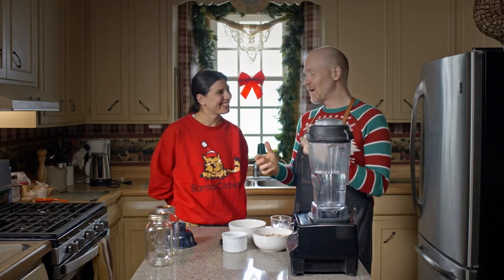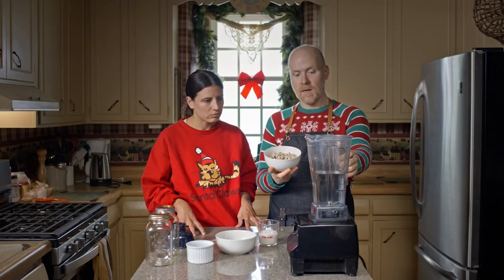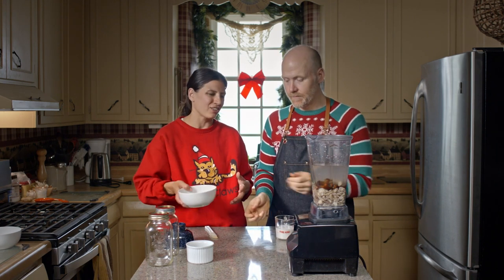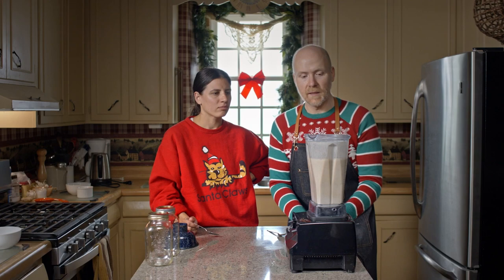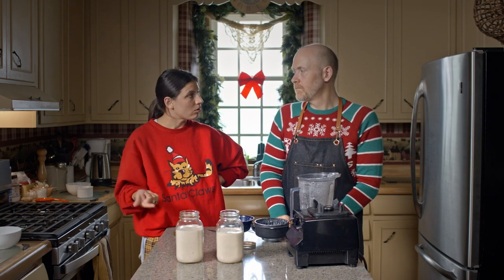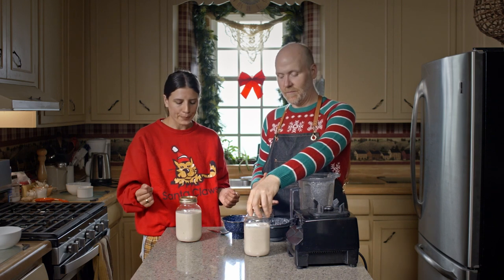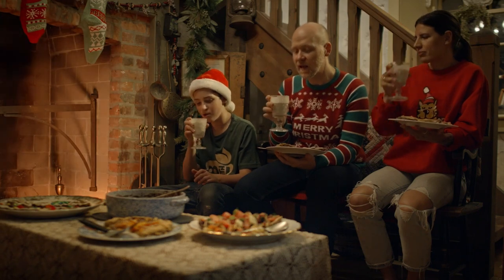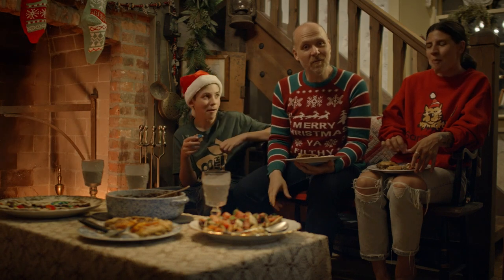How To Make Vegan Plant-Based Egg Nog That Tastes Just Like the Real Thing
Join host Jeremy LaLonde as he rings in the holidays plant-based style! Joining him is guest Madison Warnock, the owner of Nook Eats. Together they’re going to show you how to make a delicious plant-based vegan egg nog! Now you'll know how to make vegan plant-based egg nog that tastes just like the real thing!

Egg Nog is something that’s synonymous with the holidays – or at least it is for me. And when I went plant-based I knew I wouldn’t be able to survive the holidays without it so I set about to figure out the best plant-based egg nog recipe. It took me a long time to get this just how I like it, so enjoy my efforts!

I use cashew milk for this, but if you’ve got an allergy you could use oat milk instead – it’ll be equally delicious – I just find that the cashews make it the creamiest. Speaking of that you can add raw cashews if you want to make it extra creamy! Adding the raw cashews will increase it by 40 calories per serving along with almost doubling the fat BUT it’s healthy fats – so there’s that!

For serving you’ve got several options – you can drink it as is or top with some additional nutmeg. If you like it boozy feel free to add an ounce or two of spiced rum, bourbon, brandy, or whiskey. It’s delicious hot or cold. However you want it, do it up!